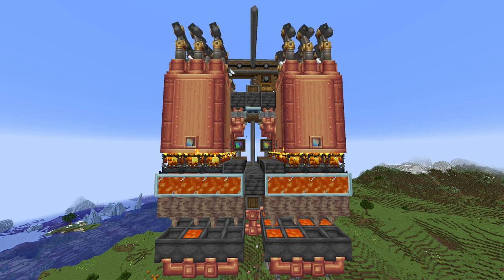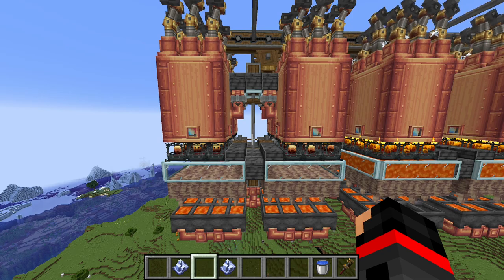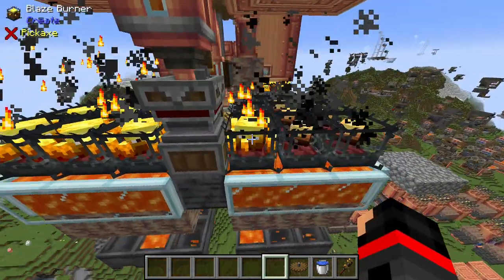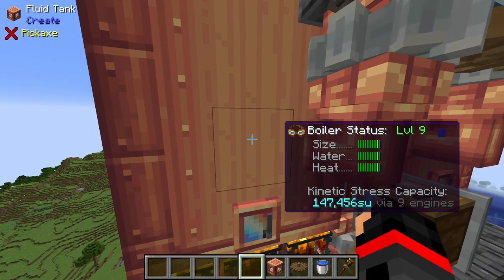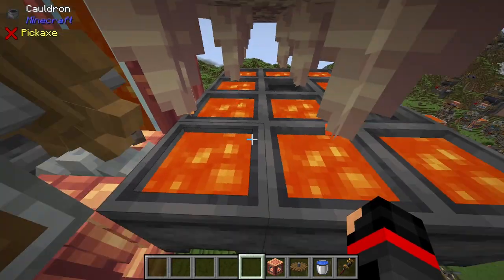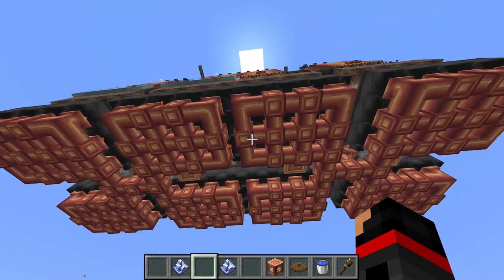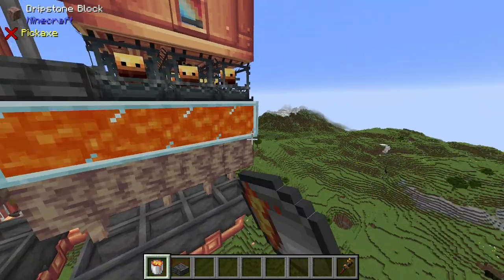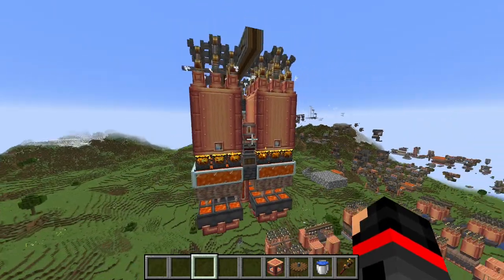585K SU! 4x Tier 9 Steam Engine Block! - Minecraft: Create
*UPDATE* Now with the schematics!

Everyone else has one, so I made a Steam Engine of my own!
Completely self-sustaining, tile-able, and (mostly) symmetrical!
Start up is super easy and upkeep is under 5k of the SU produced.

I am including two different versions, one for above and below ground, so it's the users preference.
Size Profiles
Below Ground: 7L, 9W, 13H
Above Ground: 9L, 11W, 13H

Machine was built while looking north, so adjust the pumps directions as needed.

Oh, one slight correction. On the Materials list, you only need 2 Gearboxes, and you'll need 1 additional shaft, and a casing to make it a full block. This is reflected on the Schematics, but not on the video